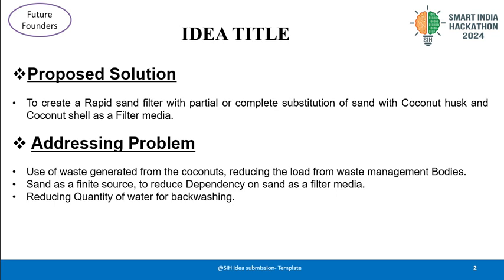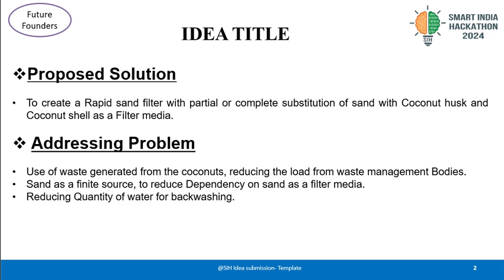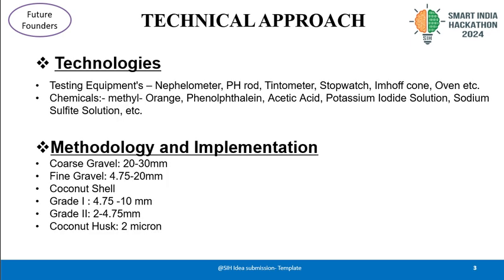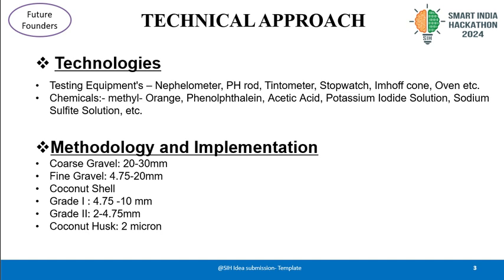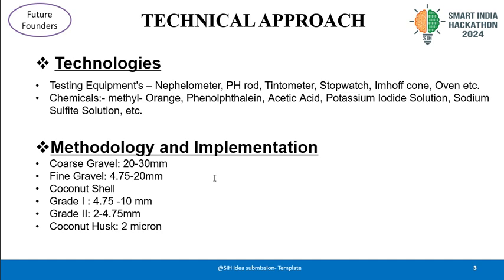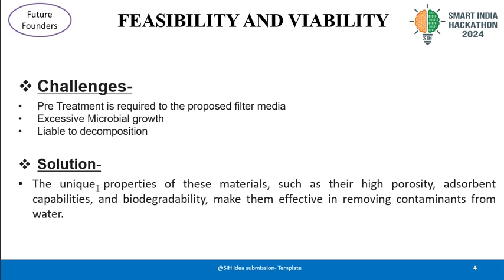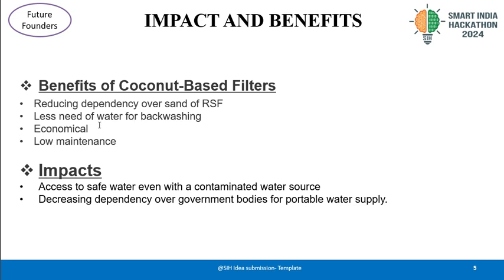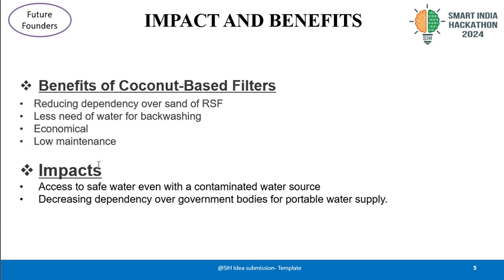Presention on Use of Coconut shell and coconut husk as a filter media. For Smart India Hackathon.